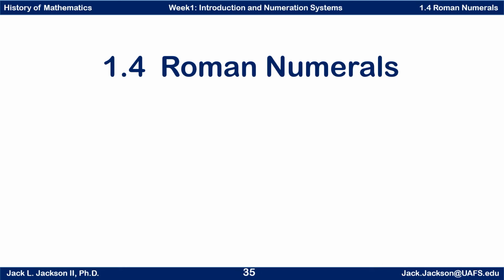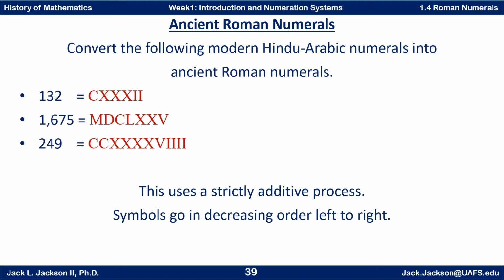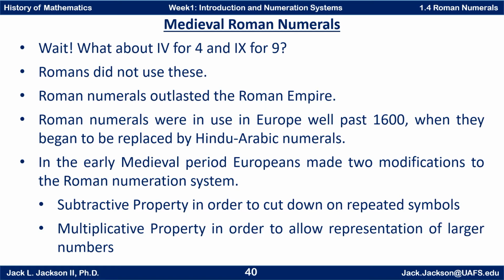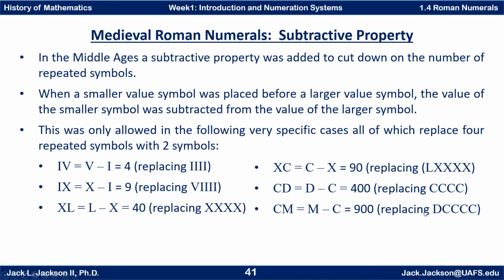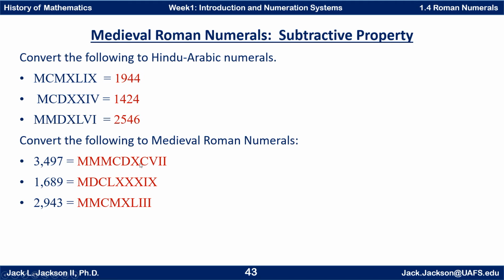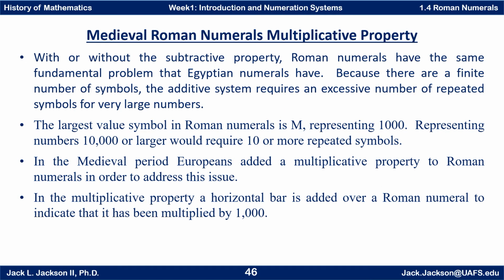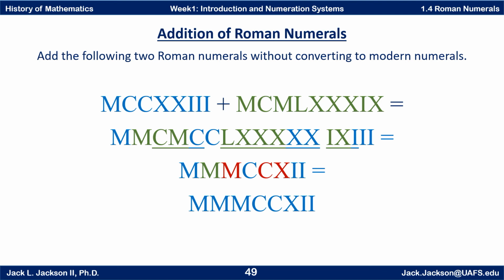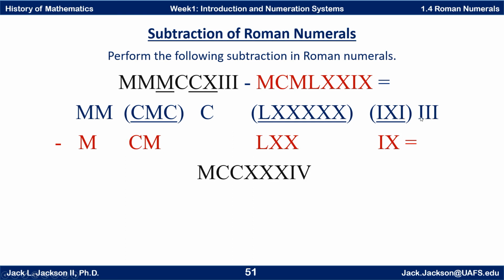Math History 1.4 Roman Numerals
We introduce the numeration system for Roman numerals.

Movavi software was used in the creation of this video